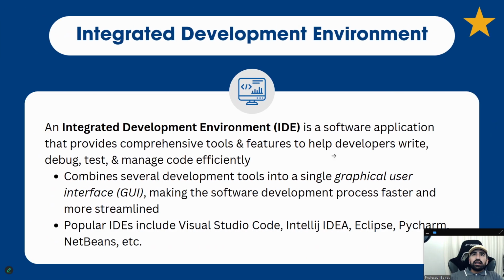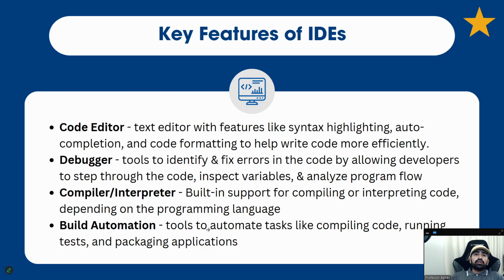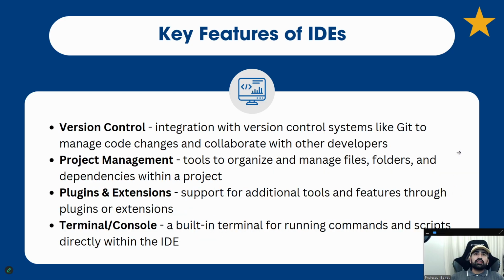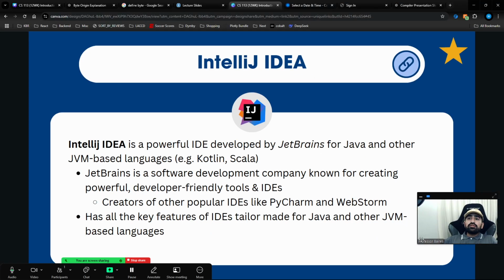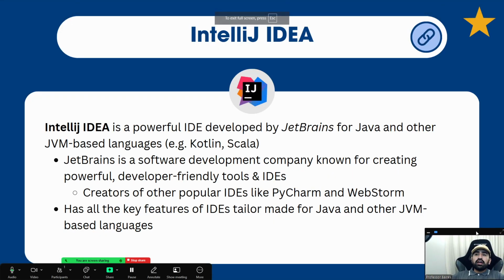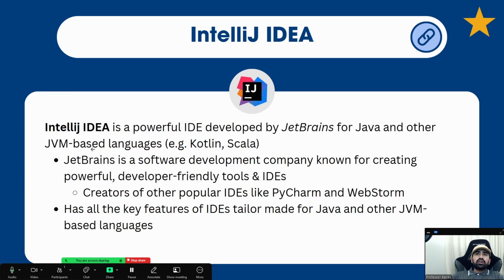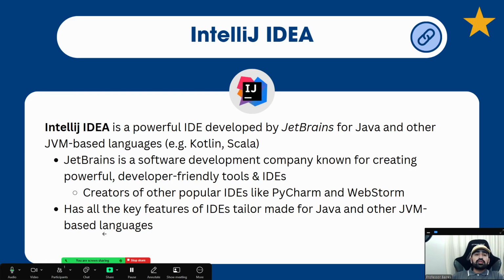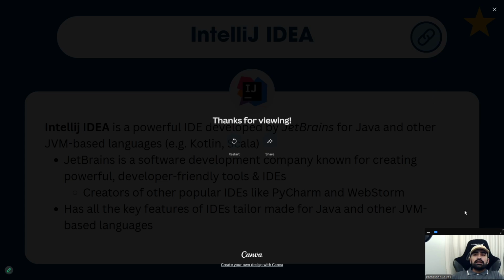Integrated Development Environments